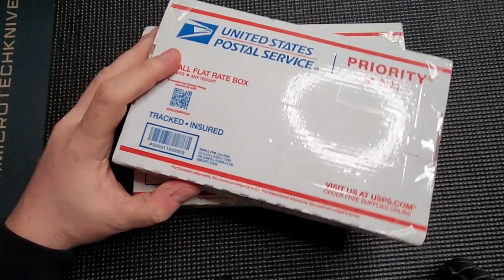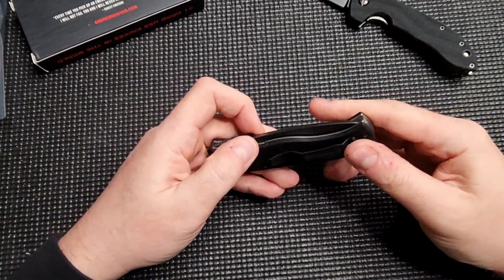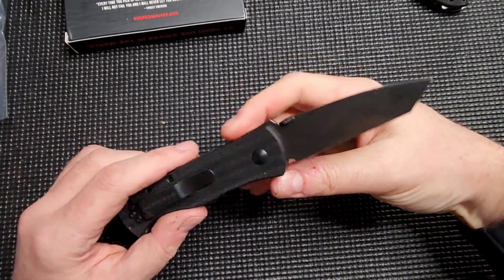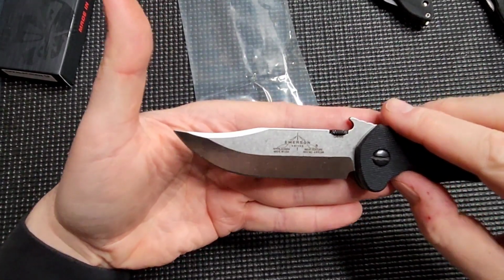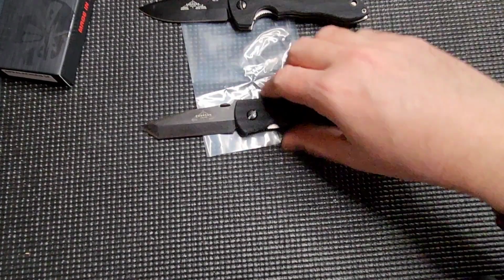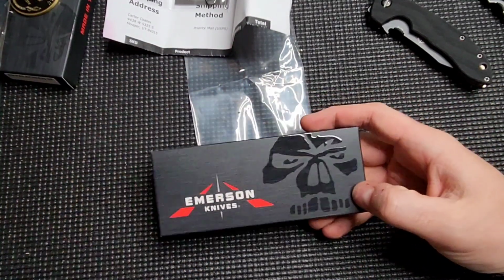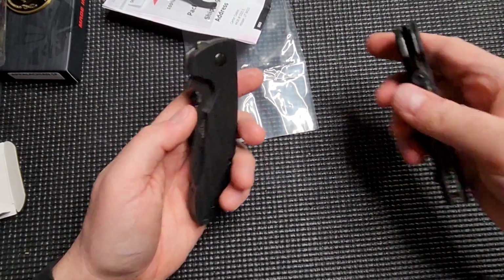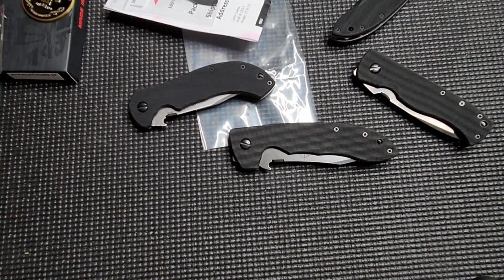Mega EMERSON unboxing, three knives, shirt, pocket clips, coin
Bunch of Emerson stuff in this unboxing.